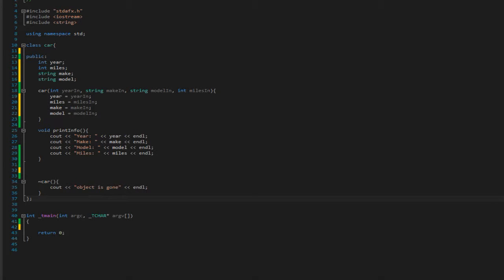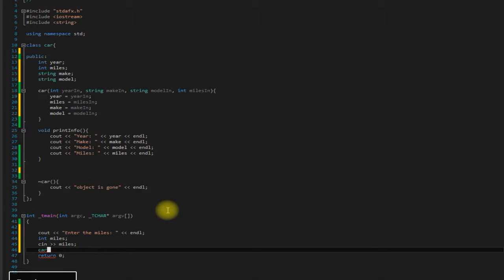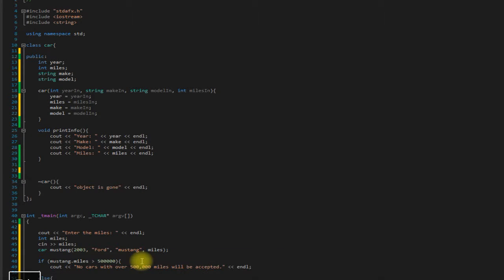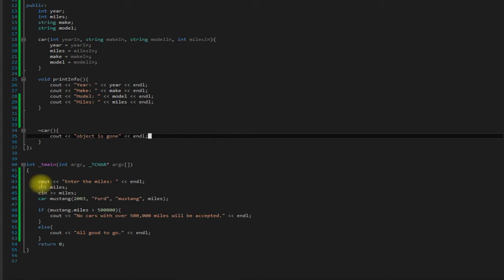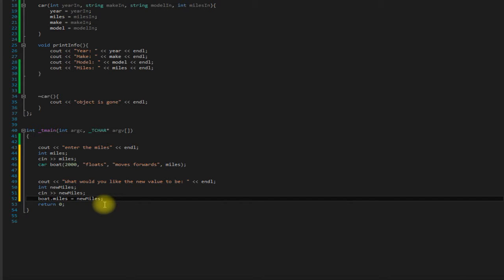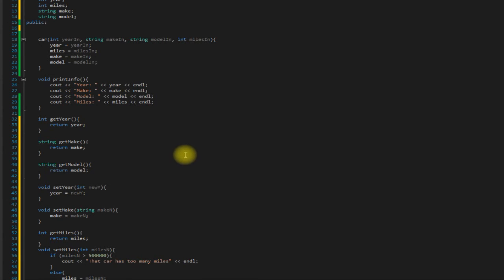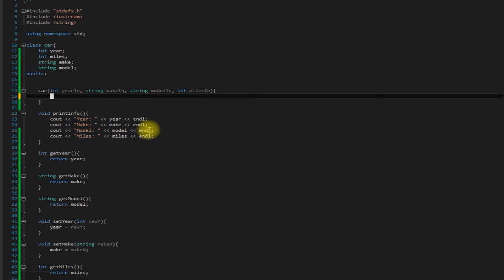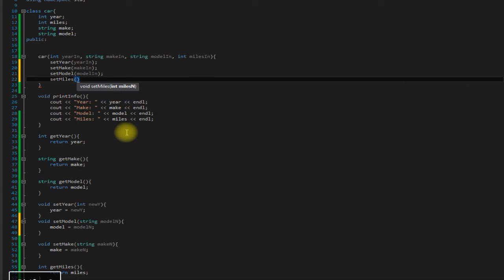Beginner C++ tutorial 16 (Encapsulation coding example)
In this video we take a look at encapsulation in C++.